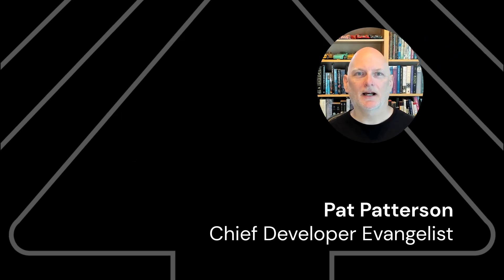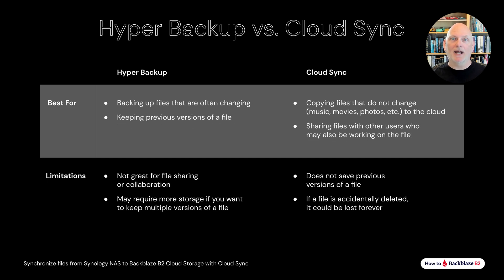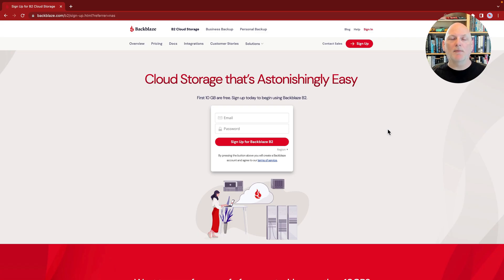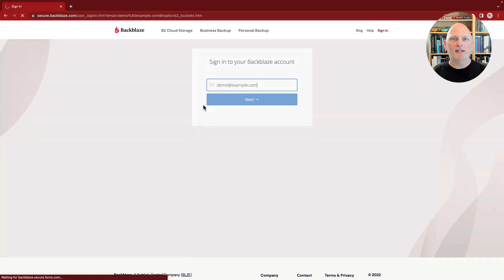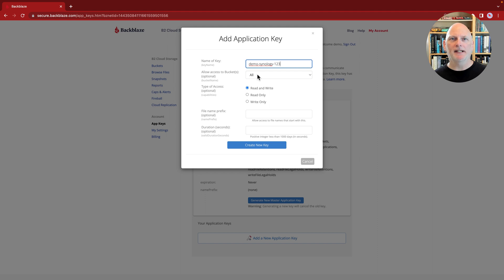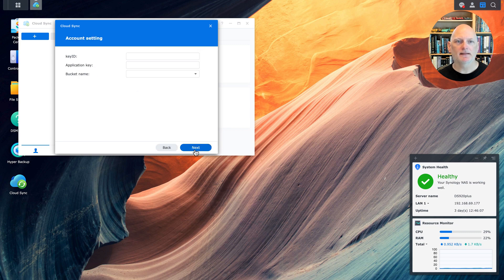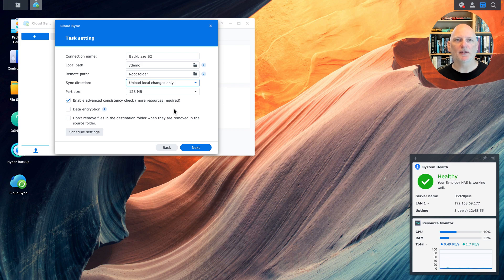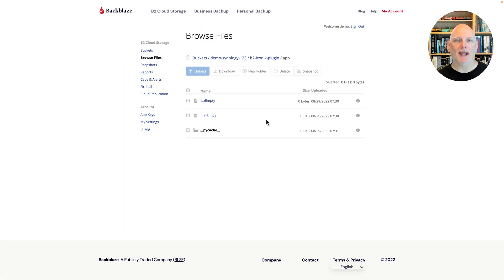Synchronize files from Synology NAS to Backblaze B2 Cloud Storage with Cloud Sync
Start syncing files from your Synology NAS to the cloud for $6/TB per month

This video walks you through how to set up Backblaze B2 Cloud Storage as a secure, affordable, offsite cloud storage destination for your Synology NAS data using Cloud Sync.

$6/TB per month for hot storage (⅕ the cost of Amazon AWS).  No minimum retention requirement.  No hidden fees.  No catch.

00:00 Introduction
00:28 Hyper Backup vs Cloud Sync
01:24 Overview
01:52 Step 1: Create a Backblaze B2 Account
02:56 Step 2: Create a Bucket and an Application Key
04:21 Step 3: Setup B2 as a Cloud Provider in Cloud Sync